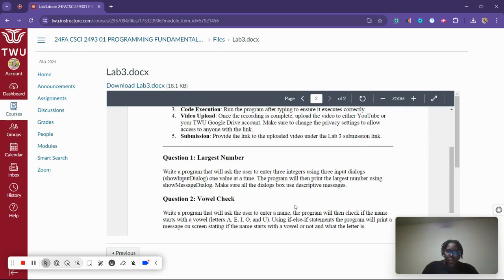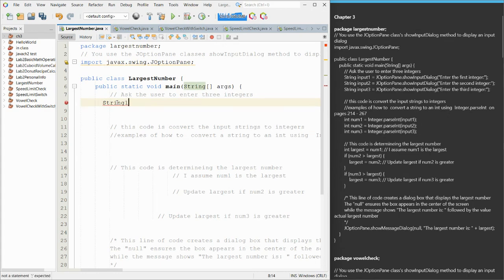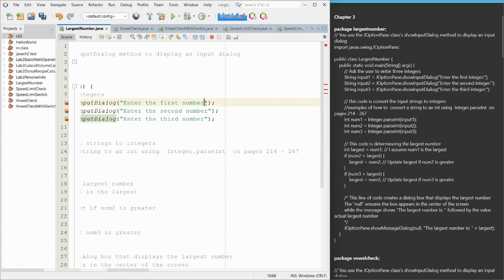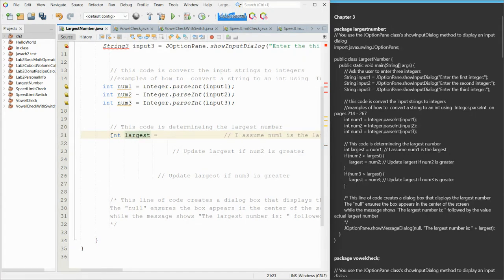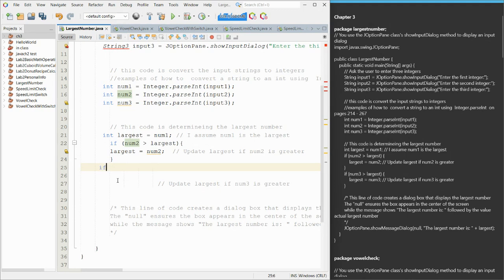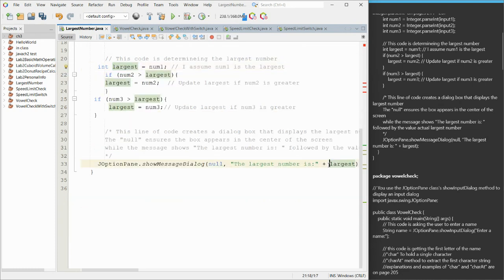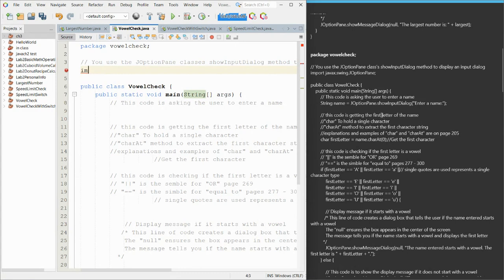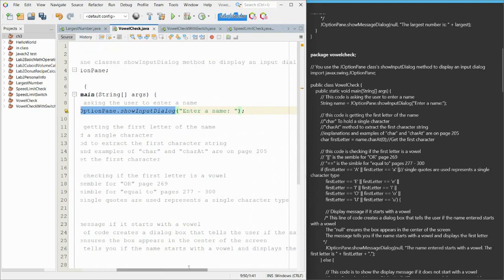Lab3 part 1